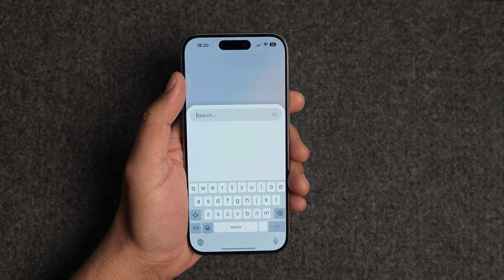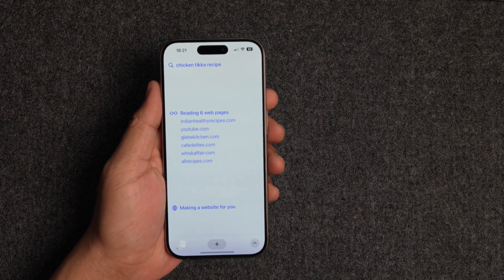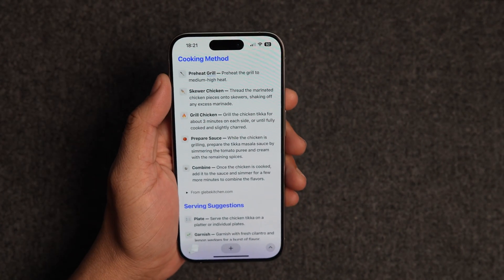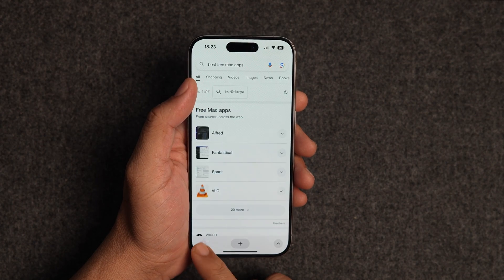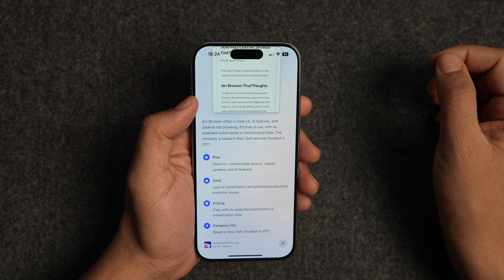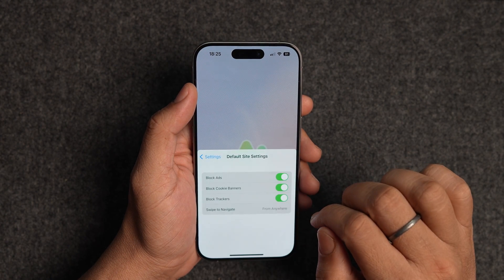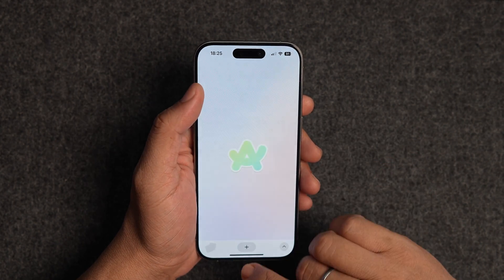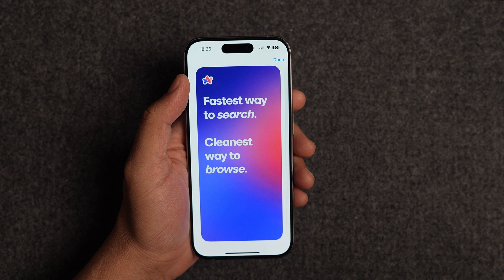I Found the BEST iPhone Browser with Arc Search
Discover Arc Search, the new mobile browser by the Browser Company. With AI integration, quick search access, and web-sharing features, could it be the best browser for iPhone?

### 🎥 Our Kit and tools: